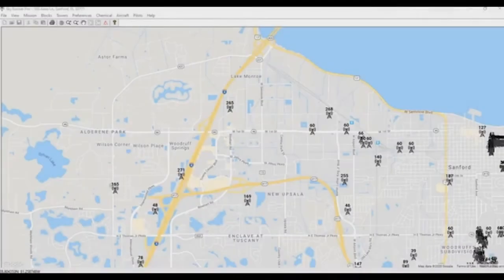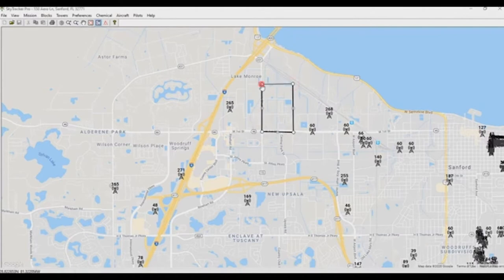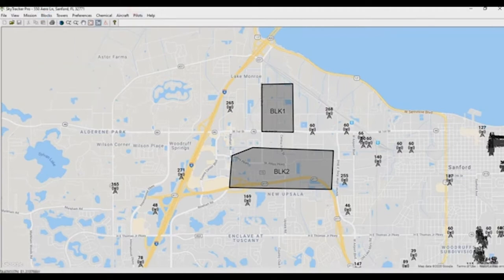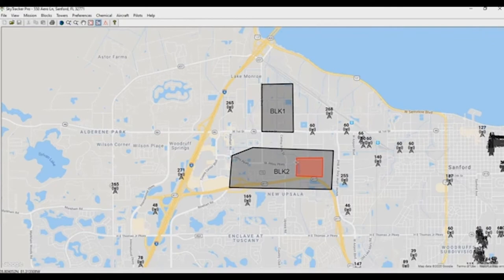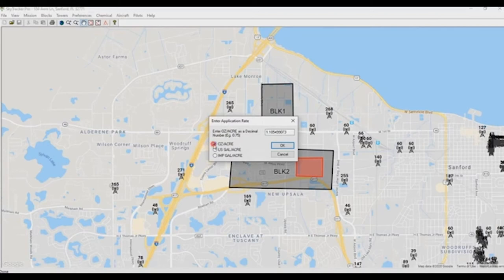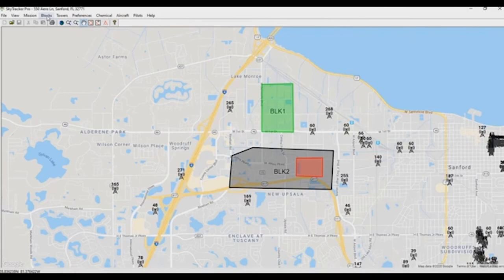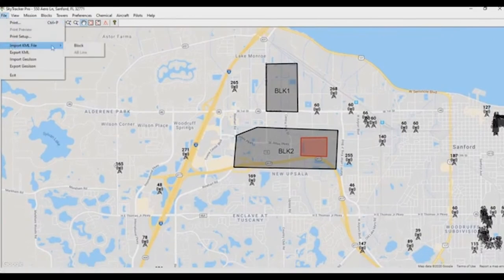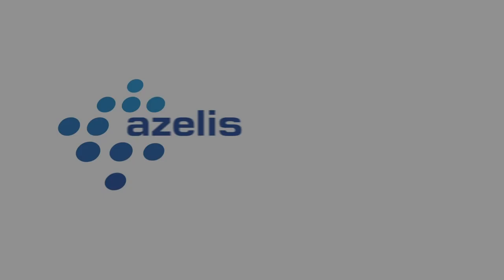SkyTracker Pro - Creating Blocks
How to setup Block Groups and create Blocks and No Spray Blocks within them. Also, we demonstrate how to import Google Earth KML files into Block Groups to later load onto a Wingman 3.